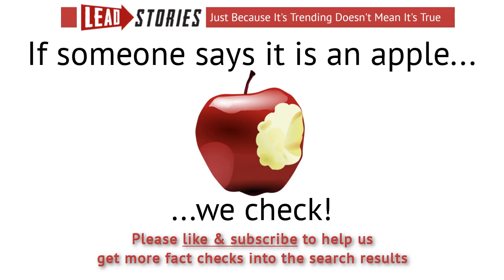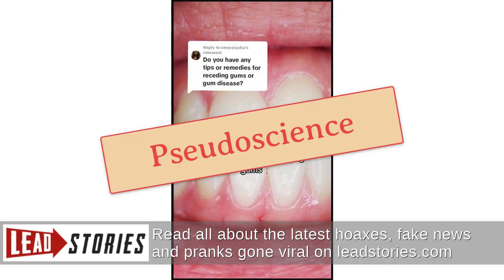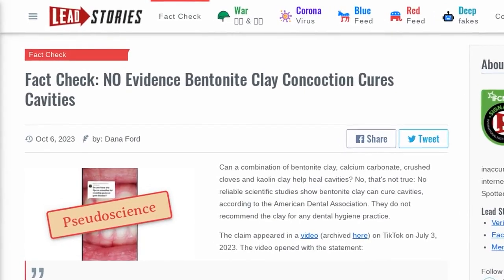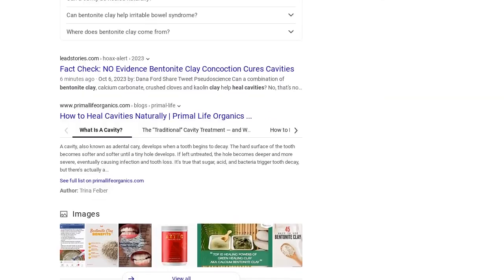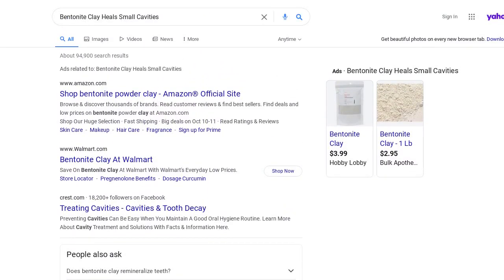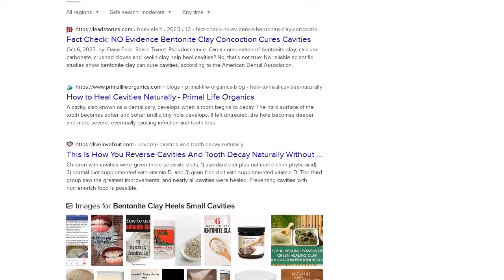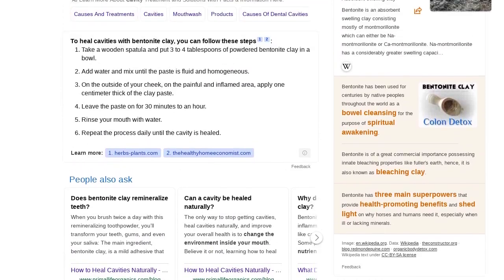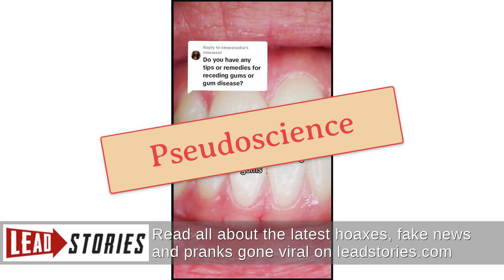Fact Check: NO Evidence Bentonite Clay Concoction Cures Cavities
Can a combination of bentonite clay, calcium carbonate, crushed cloves and kaolin clay help heal cavities? No, that's not true: No reliable scientific studies show bentonite clay can cure cavities, according to the American Dental Association. They do not recommend the clay for any dental hygiene practice.